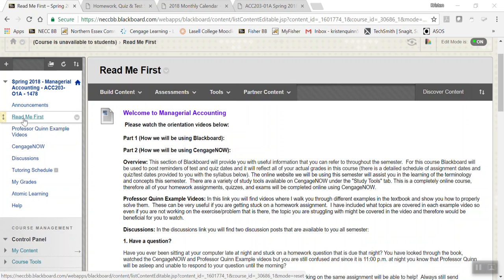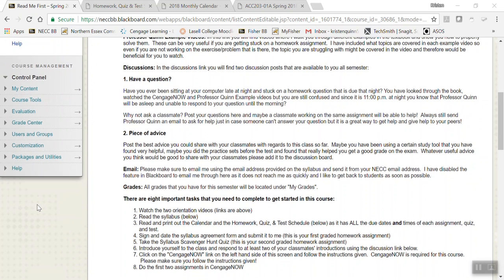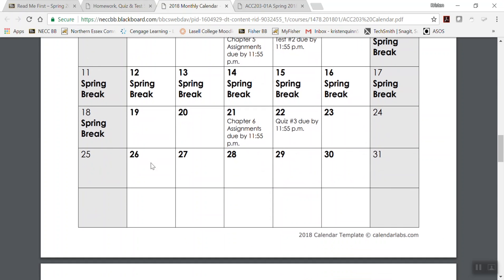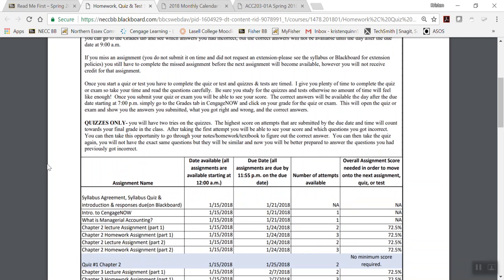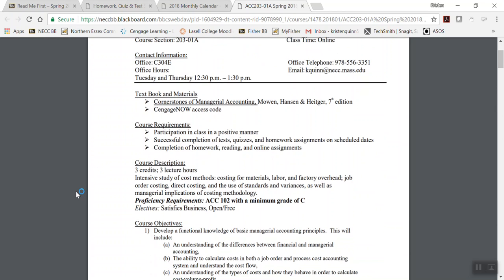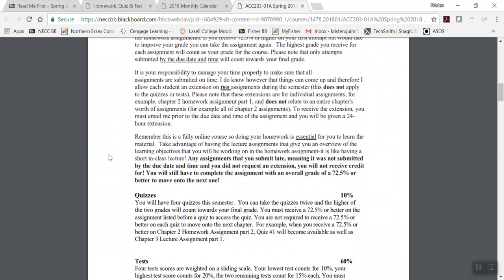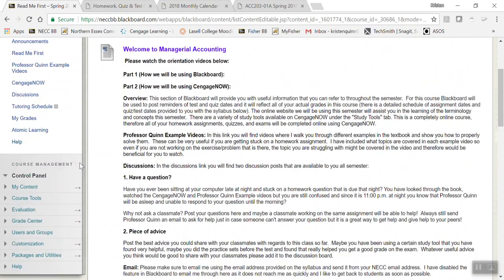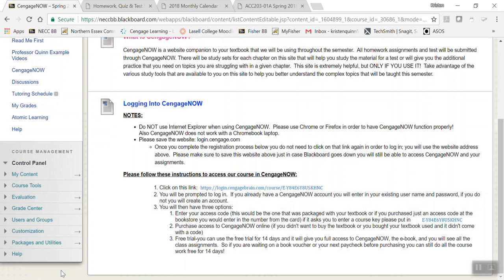ACC203 Spring 2018 Orientation Video part 1